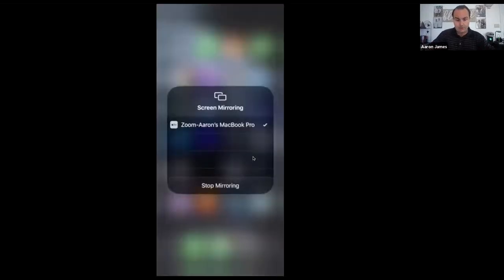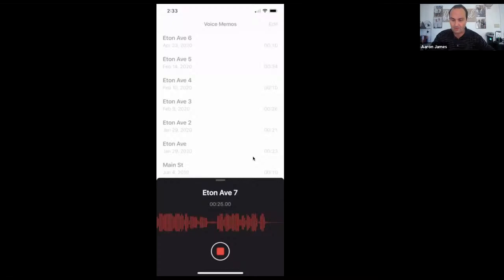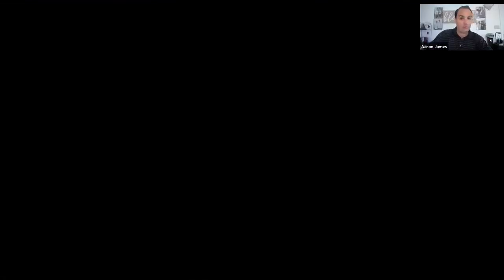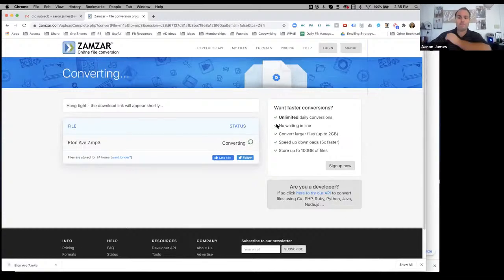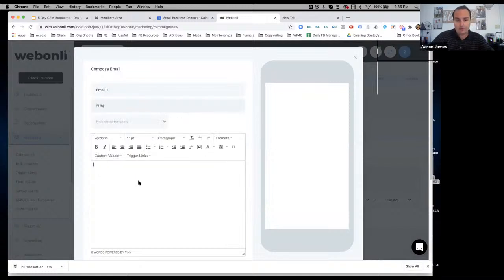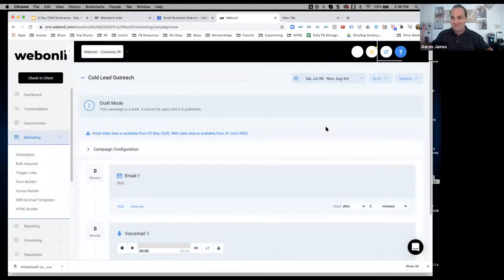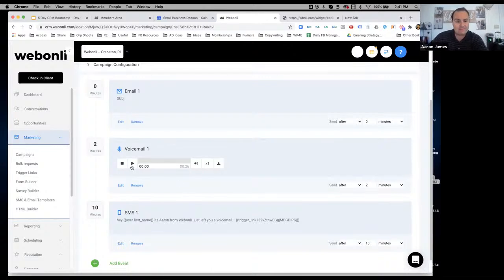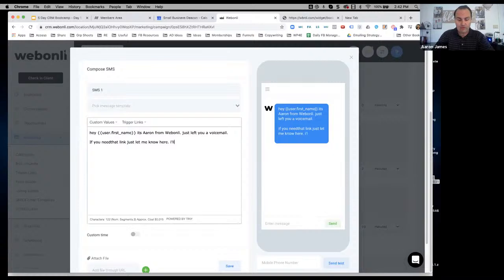How to Record Your Ringless Voicemails for GoHighLevel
How to record the sound file(s) for ringless voicemails and how set up automated voicemail drops within your campaigns.